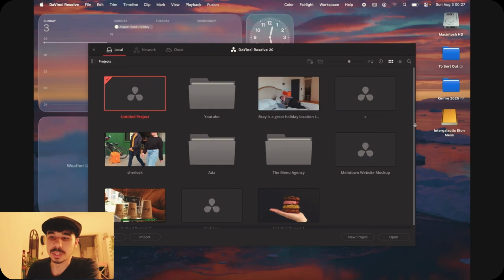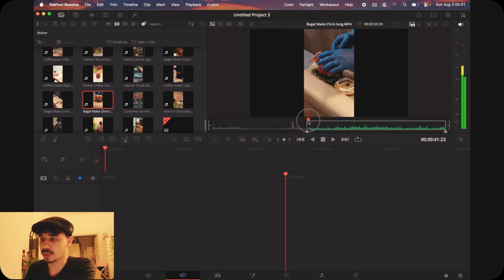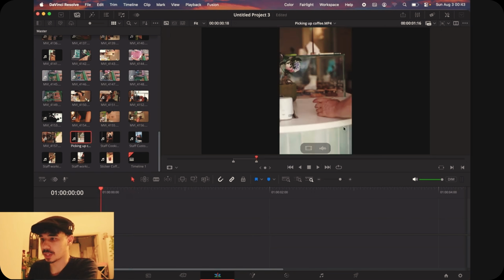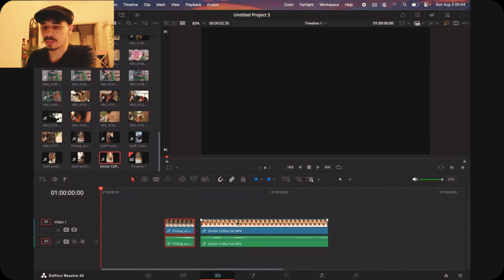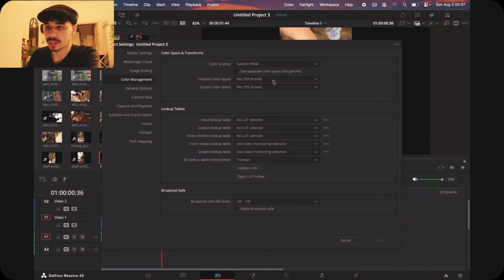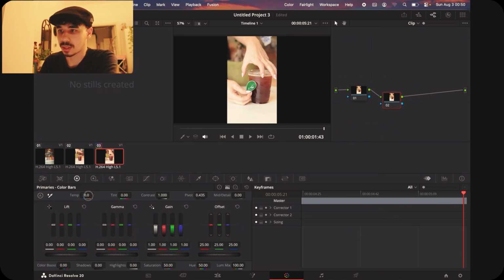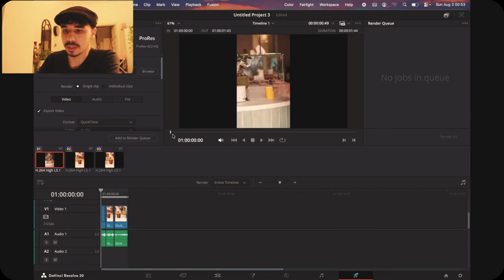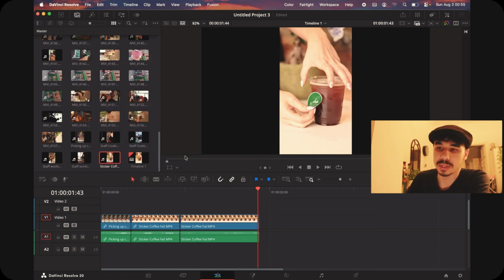DaVinci Resolve - Get Started (2026)